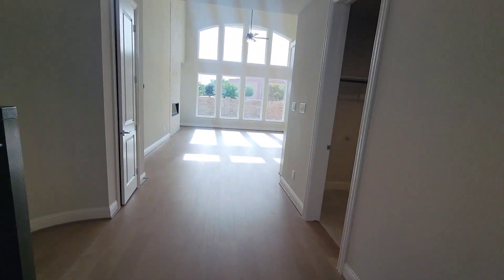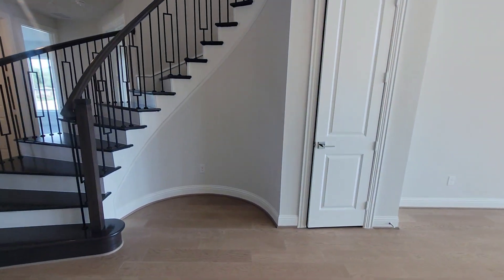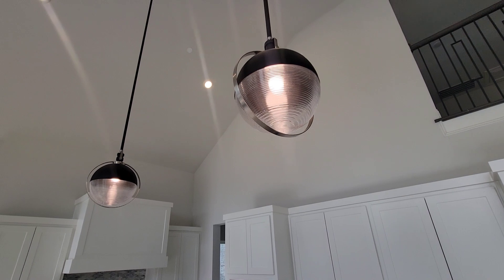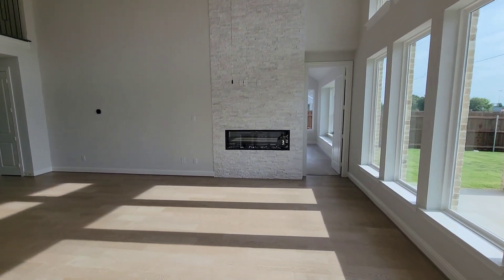Grand Homes / Mansfield tx / Cedar Ridge Estates / Edgewater Lake Forest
Floorplan: Edgewater Lake Forest
Availability: Ready For Move In
Sq Ft Apx: 3642
Bedrooms: 4
Baths Full: 3
Baths Half:
Primary: Downstairs
Living Areas: 4
Dining Areas: 1
Stories: 2
Garages: 2

Property Detail
Stunning drive up appeal with 4 bedrooms, open concept family room, home office, Gameroom & Media Room. 2 Story stone Fireplace, rocker switches, lots of wood floors, 8 foot interior doors with lever hardware. Chef's Kitchen features Omegastone slab tops, Shaker cabinets, 5 burner gas cooktop, stainless steel appliances, pots & pans drawers, trash can drawer & island. Primary bath has free standing tub, separate Marlana vanities on raised cabinets with framed mirrors & frameless glass shower. Downstairs guest Suite plus a Private Home Office. Large Covered Back Patio ready to entertain.